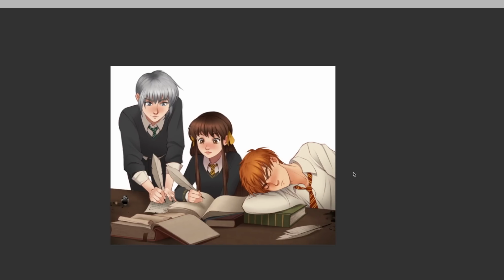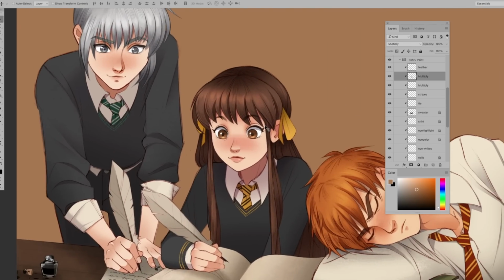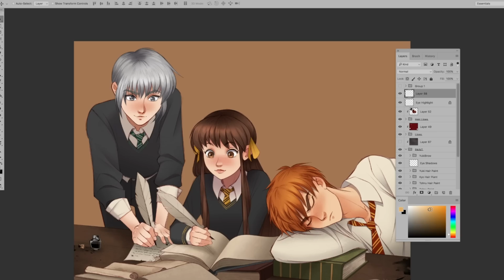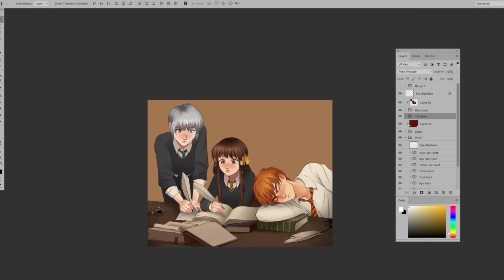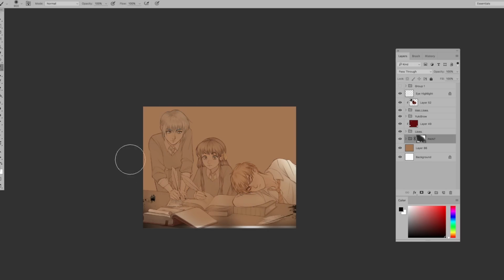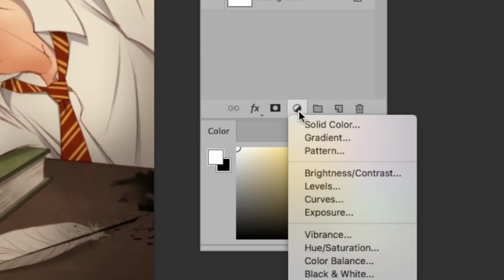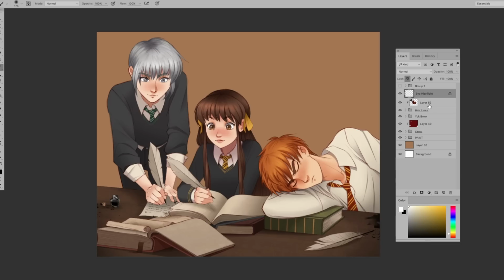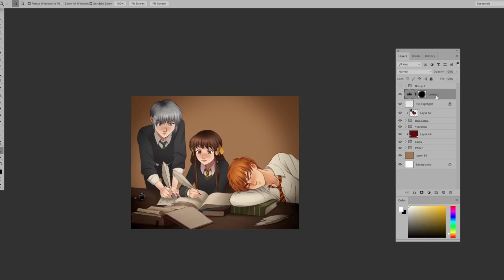LAYER EFFECTS TUTORIAL (MODES, MASKS, ADJUSTMENTS)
How I use layer effects in digital painting! My favorite modes + adjustments, and how to use masks! The finished drawing is on my instagram